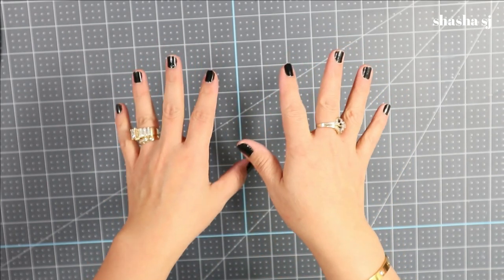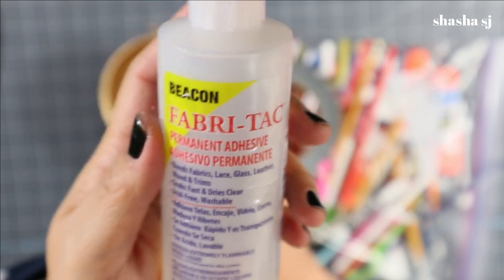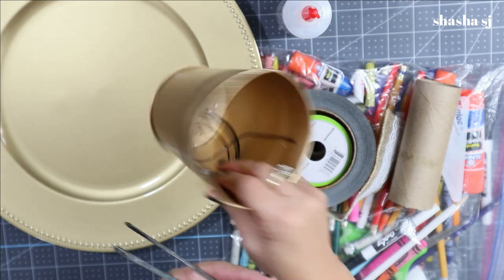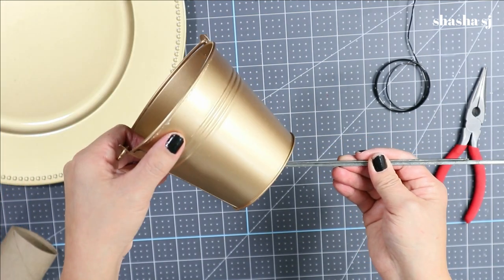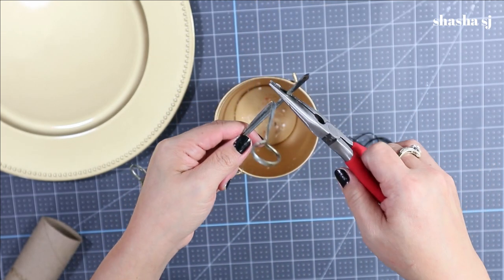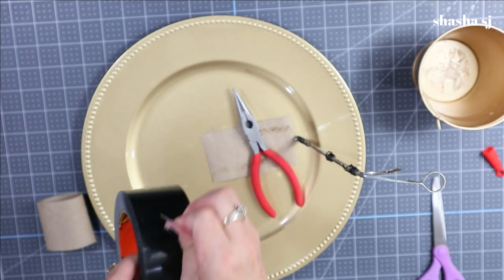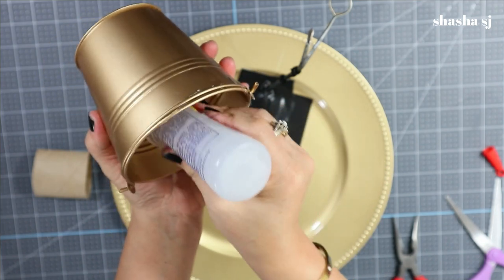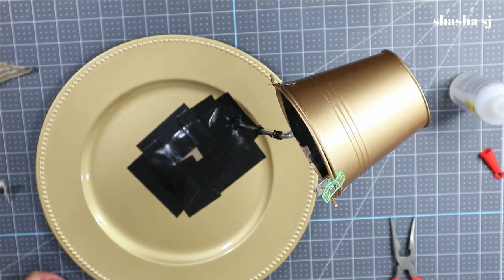DOLLAR TREE DIY + FLOATING CUP DIY